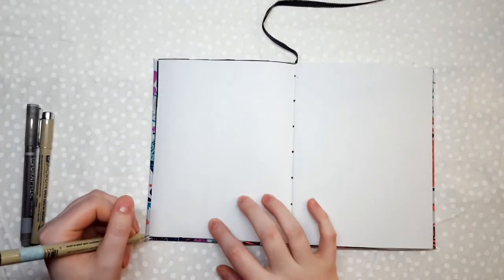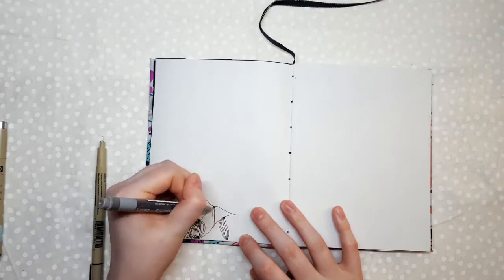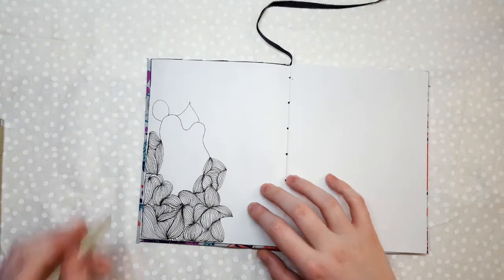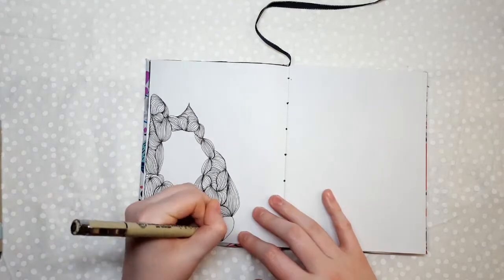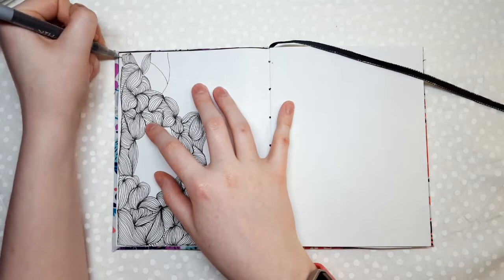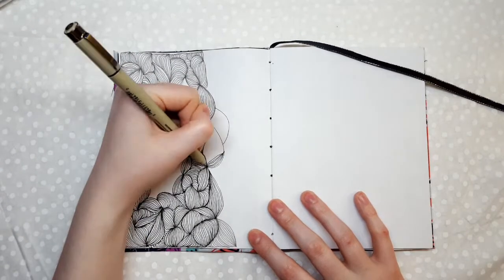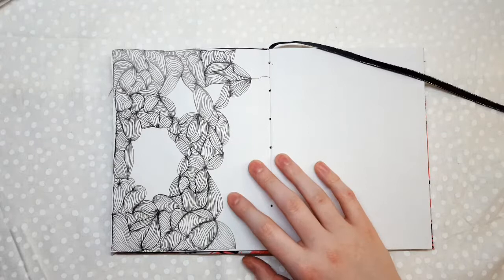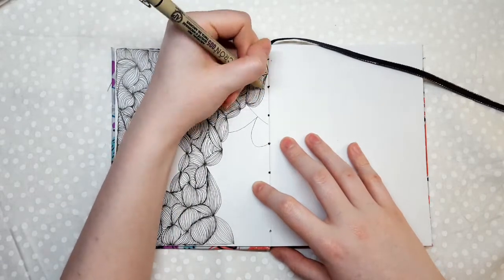Doodle Art - Lines into the Void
This is art piece 2 out of 100 for 2018, a spattering of lines surrounding entrances to the Void.

Get your own stuff here:
Crescent Rendr Sketchbook
Sakura Micron Pens
Derwent Graphik Line Maker Pen in Graphite